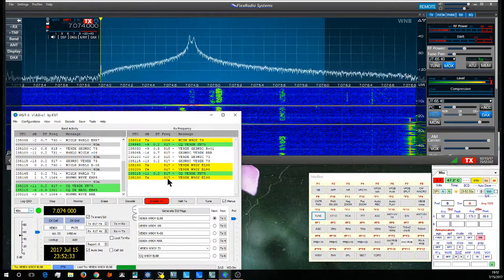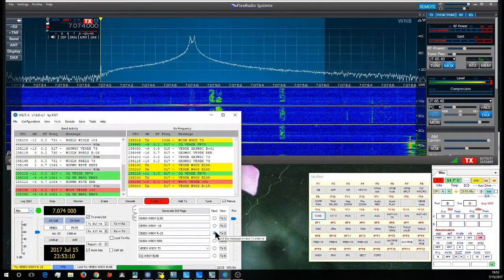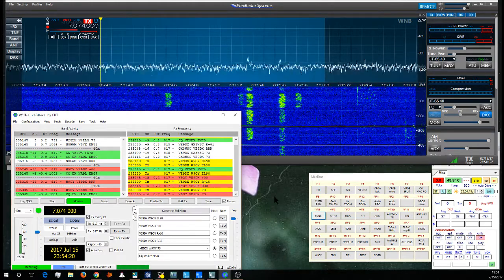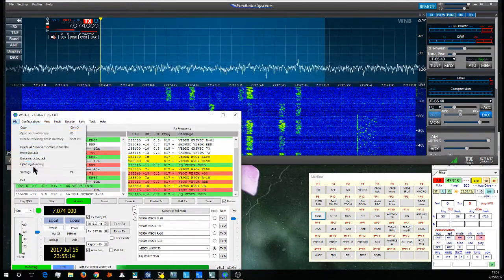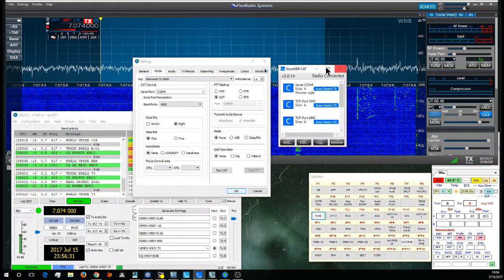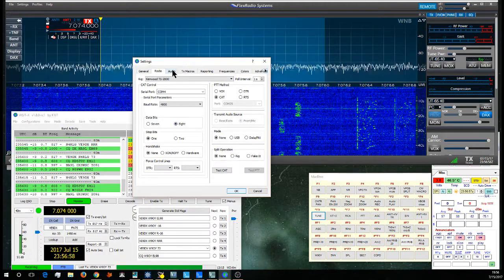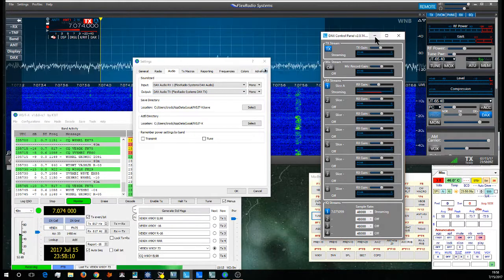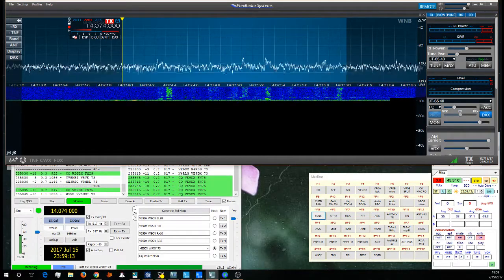Flex 6700 using FT-8 including setting up the radio and client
This is a quick video demonstrating FT8 mode using the WSJTX client.  The client is version 1.8 rc1.  I start the video making a contact, notice how it's automatic.  It's very fast (60 sec) compared to the JT65 QSO but the S/N of FT8 is a bit less than 4 minute protocols.  Set up is included in the video but I forgot to mention to set the Mic input to PC  I have some JT65 profiles and they work FB for JT-65